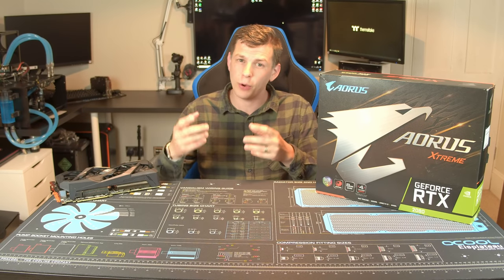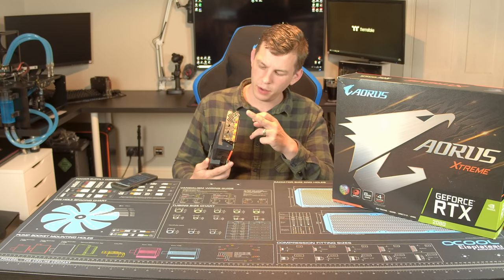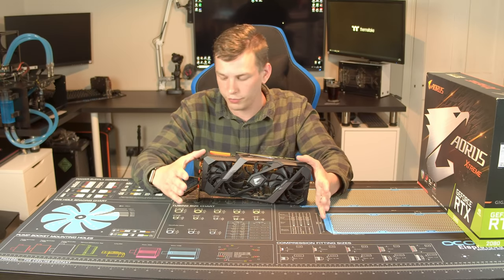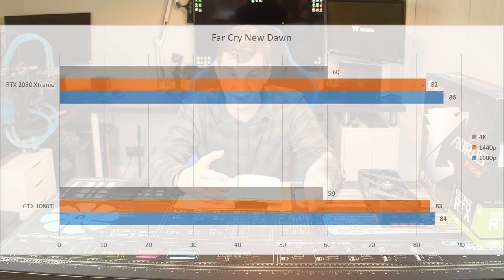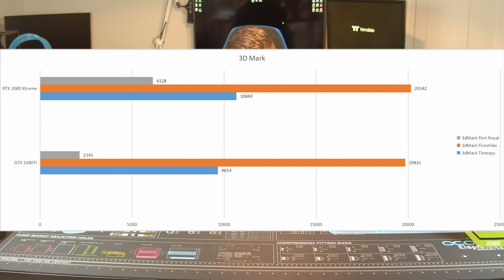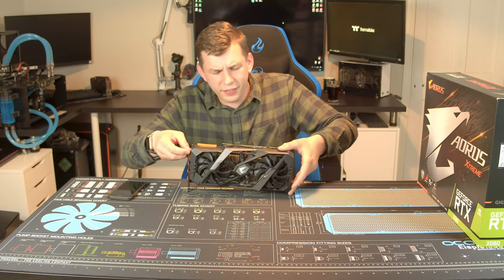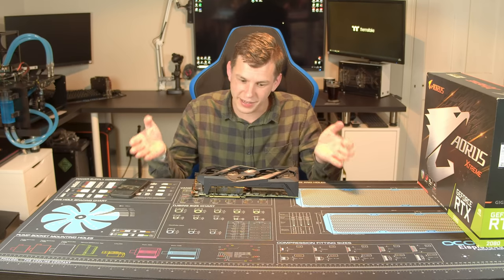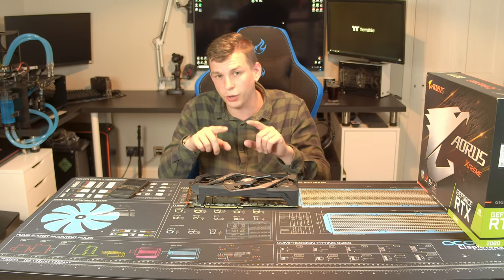SHOULD YOU UPGRADE YOUR GTX 1080TI? AORUS RTX 2080 XTREME REVIEW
Hi guys, welcome to today’s video where we are taking a look at the awesome Aorus RTX 2080 Xtreme.

Here are some links on where you can grab yourself a Aorus RTX 2080 Xtreme.
Amazon UK